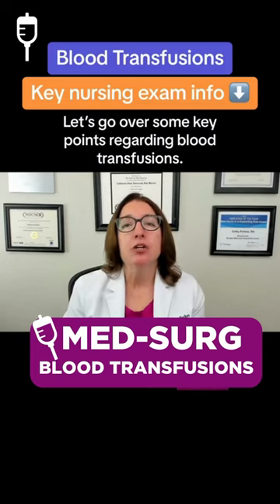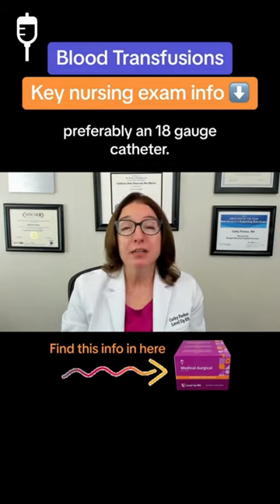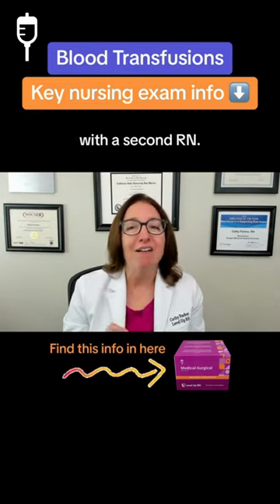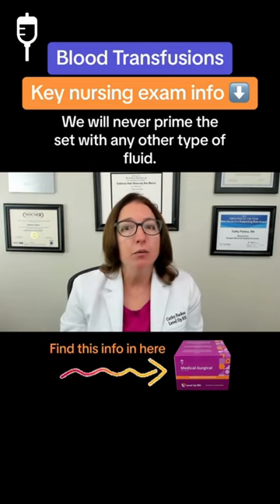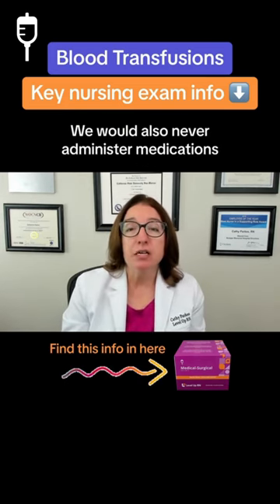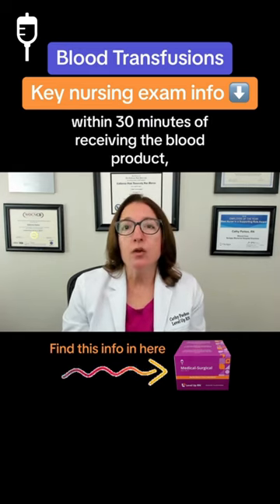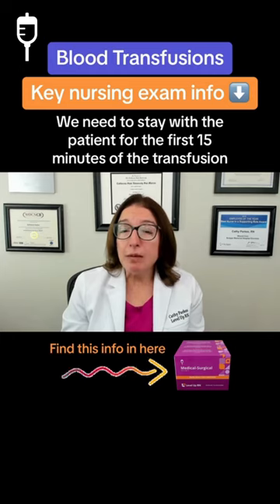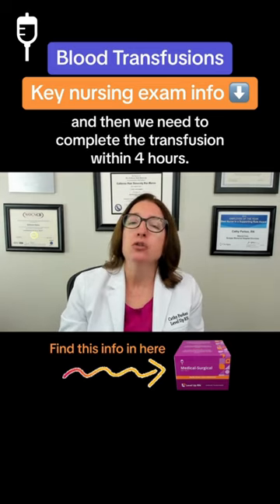Blood Transfusions: Medical Surgical SHORT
🩸Cathy shares key information about blood transfusions that you are very likely to get tested on in nursing school!🩸

🚨 Reminder: shipping deadlines are looming 👀
🎁 Regular Shipping: Order by Friday, December 15
🚀 Expedited Shipping: Order by Monday, December 18